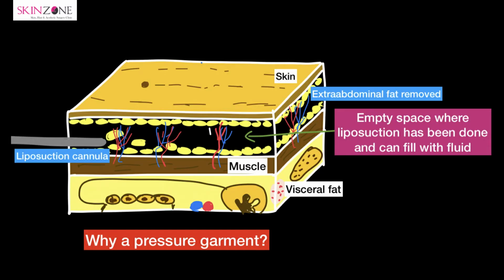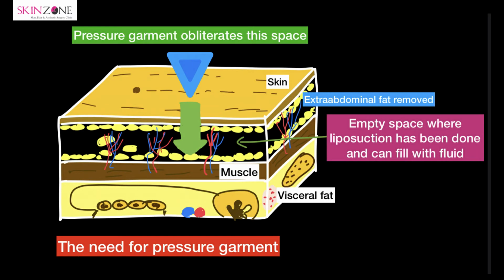Is Liposuction Safe? How do I Prepare for my Liposuction? Dr Saumil Shah from Skinzone clinic Ep4/1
Liposuction being a cosmetic procedure, it's safety needs to be paramount. Here in this video Dr. Saumil Shah of Skinzone clinic, Mumbai, explains you about the safety of liposuction and also more importantly all the preparations that you as a patient need to make once you decide that you want to have your liposuction surgerydone. He emphasizes on the need to get operated from a well trained board certified Plastic Surgeon.
  In this video you will also get to know about all the do's and don'ts that you need to follow prior to your liposuction.
  So a must watch for all those who want to have their liposuction done!!